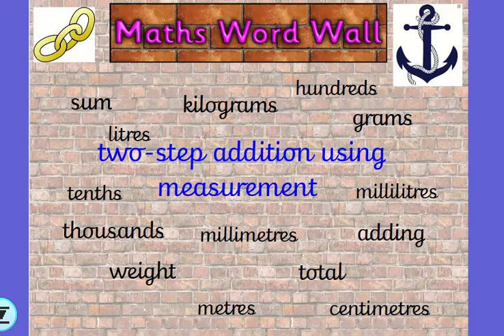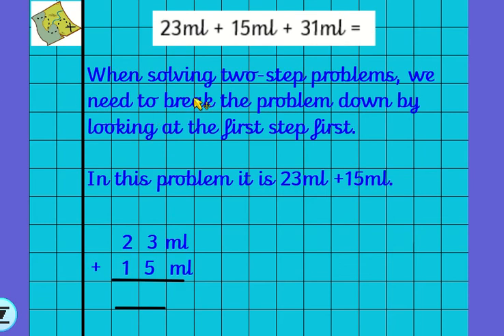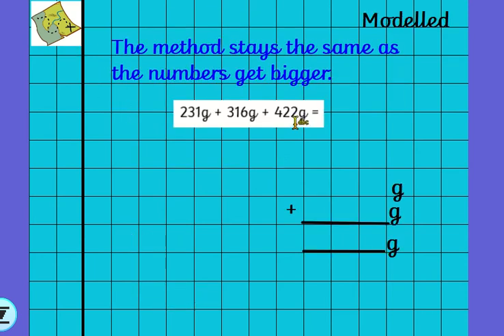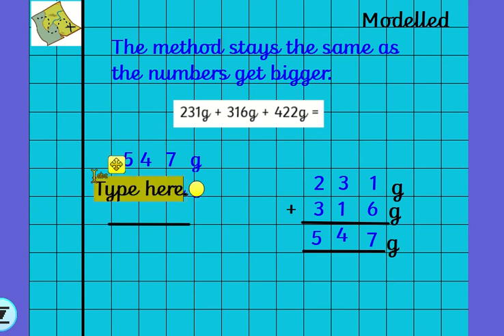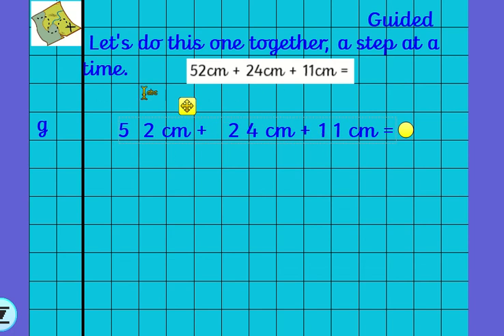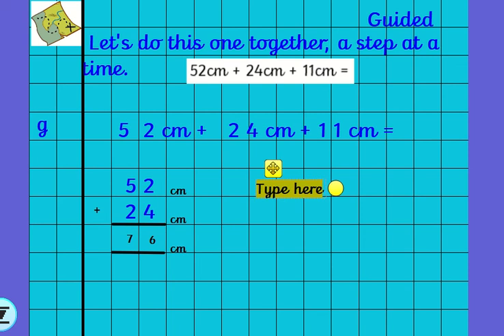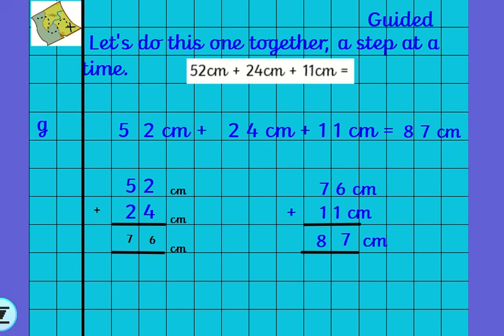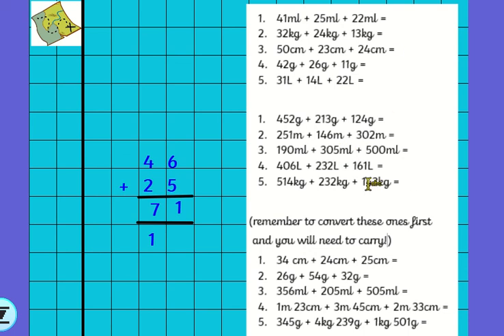Year 3 - Maths-Thursday 21st January 2021